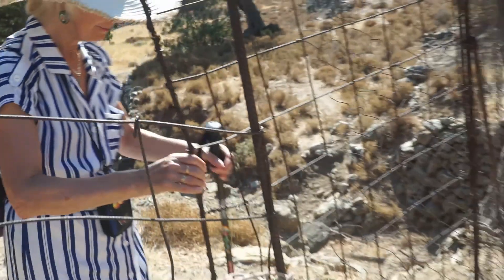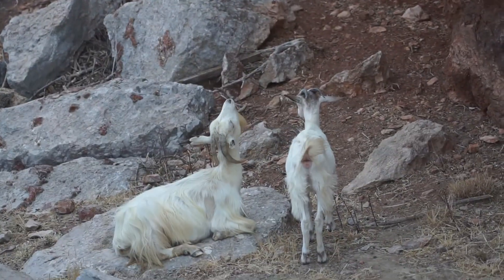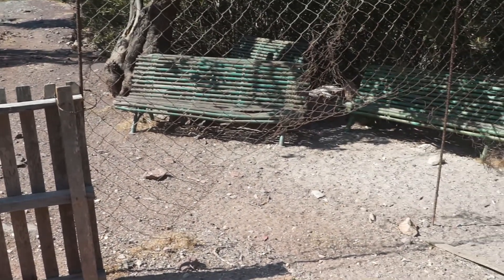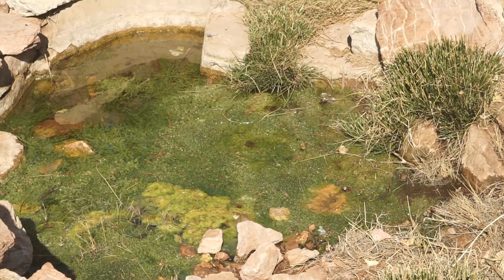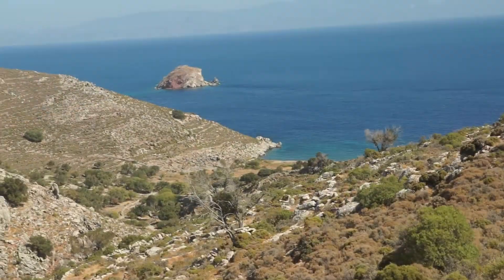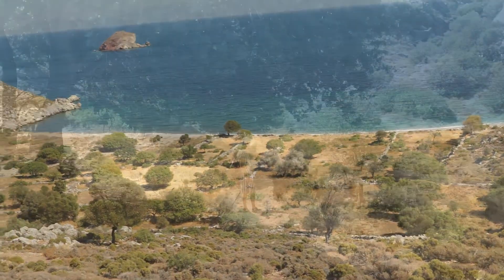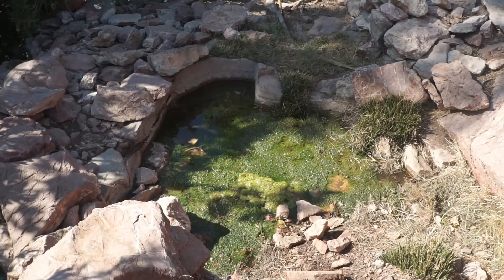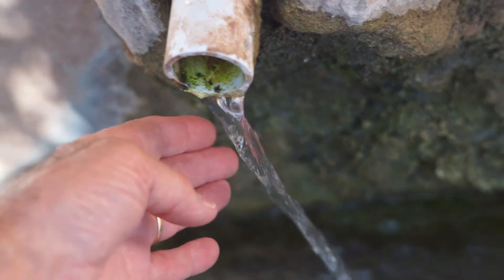Tilos -Walk to Lethra Bay September 2019.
Tilos - An inland walk (valley route) from Livadia to Lethra Bay.